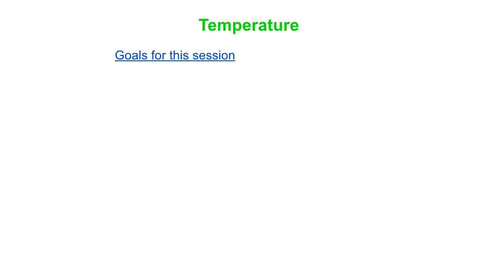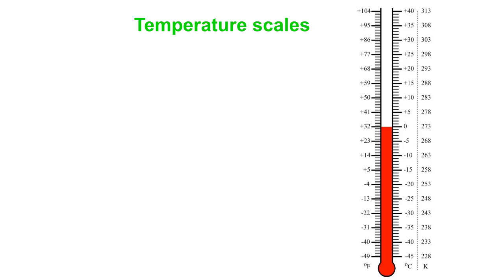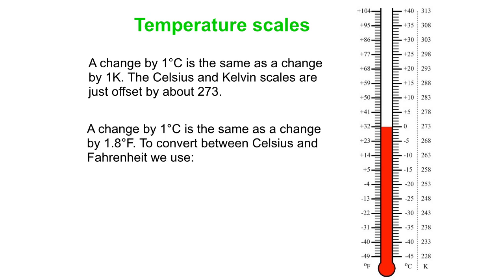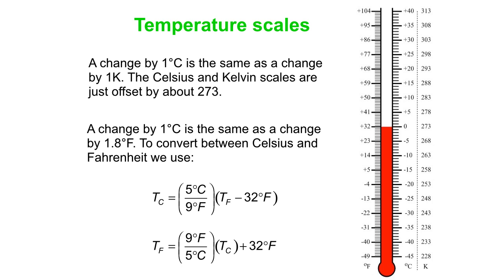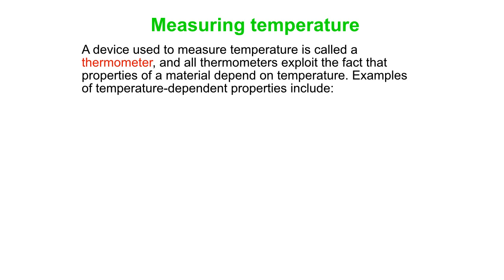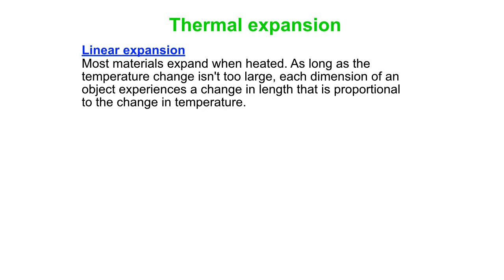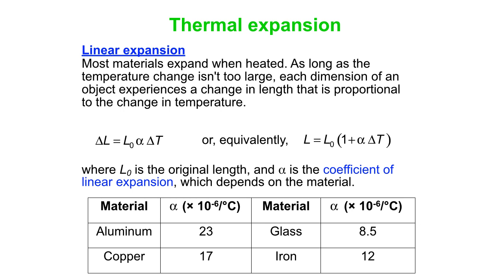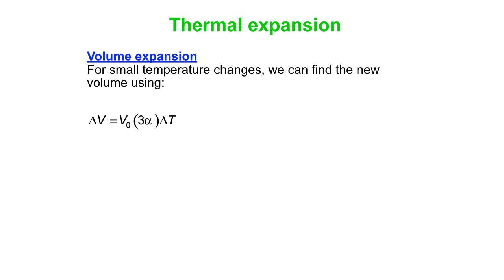Temperature and thermal expansion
An introduction to temperature, temperature scales, and thermal expansion.